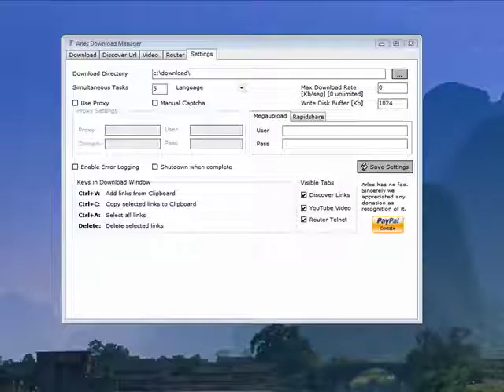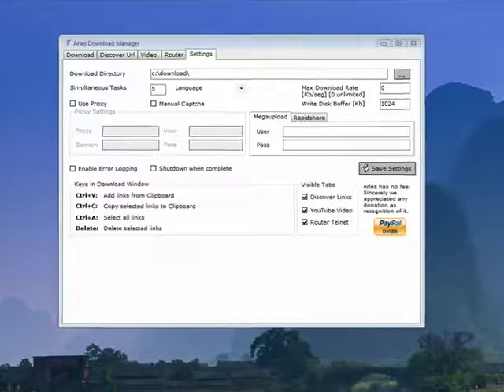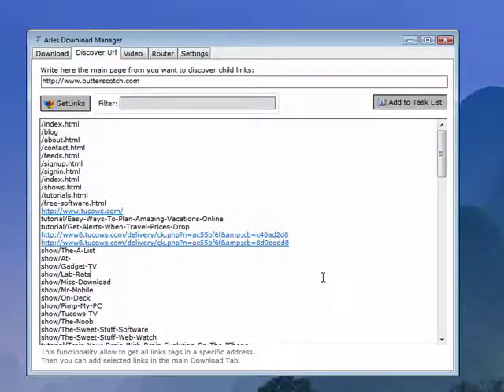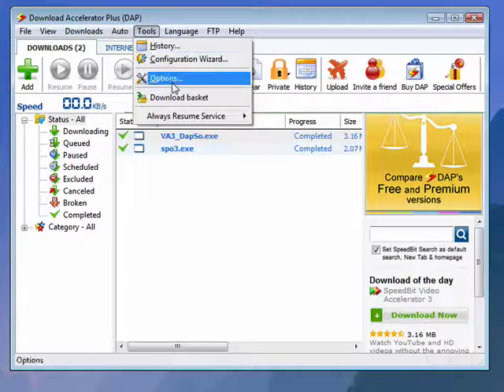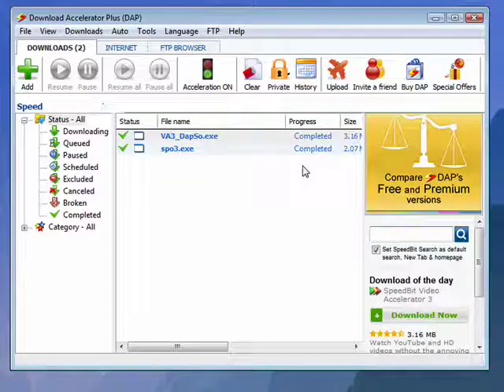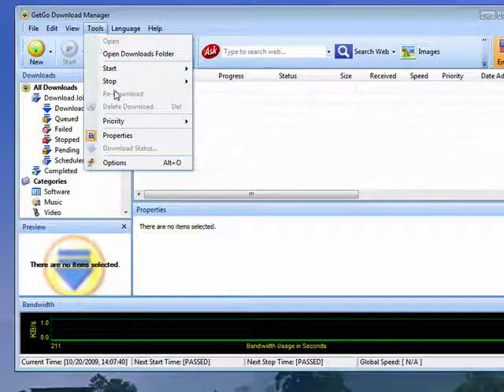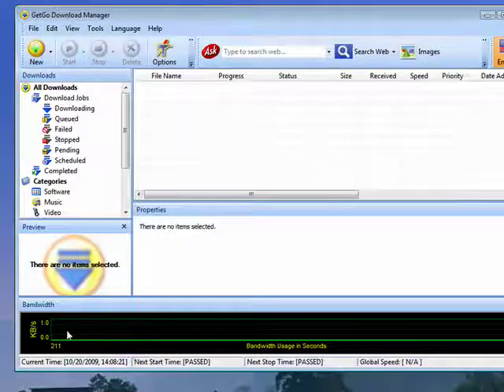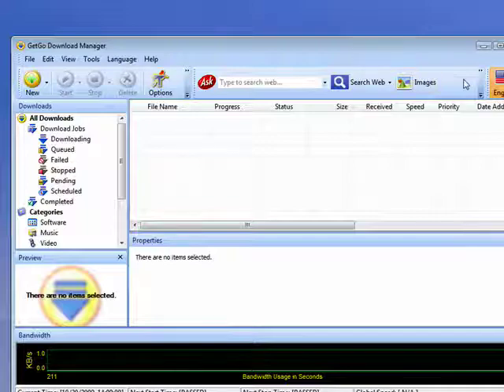Tucow's Video Review - Free Download Managers for Windows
The Sweet Stuff: Software - Free Download Managers for Windows - Downloading. It's fun, it's educational, and it's how you get to try lots of cool software. You can download programs
, you can download documents, you can download pictures... you can even download TV shows and movies
. At times you may do so many downloads you wish you had a way to manage them. Well, here are three free download managers that you can try.